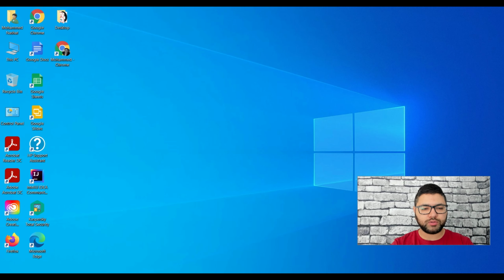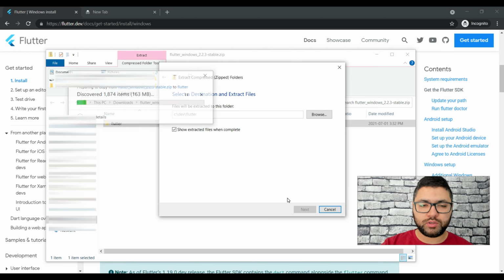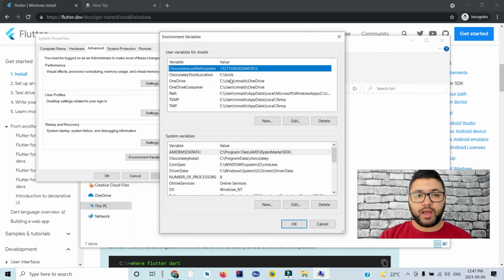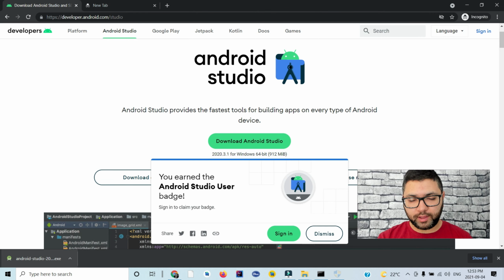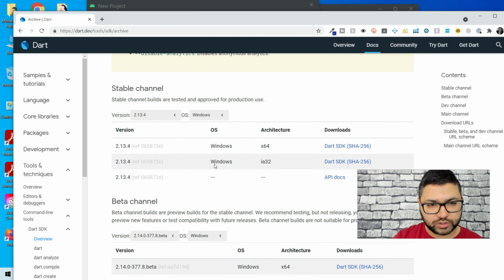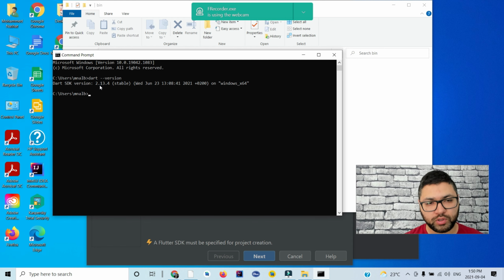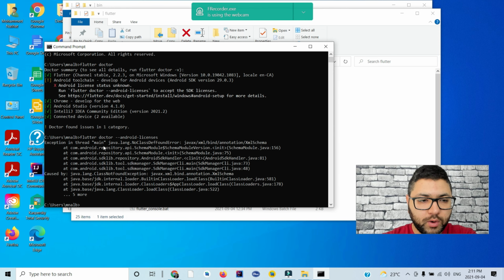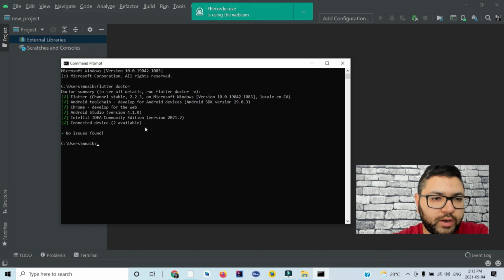How to install Android Studio, Flutter, and Dart easily in Windows until no issues in flutter doctor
I have seen people complaining about too many problems installing Android studio, Flutter, and Dart plugins, their paths, and configuration, that's why I created this video in which I explain the steps one by one very easily until you get (No issues found) in the flutter doctor.

Hi Everyone!
My name is Mohammed, you can call me Mo!
This channel is all about making you successful in your career as an IT specialist, software engineer, or Cybersecurity specialist, or an average person who wants to learn technology!

(this is a referral link, which means I will get a small commission after you register using the link and make your first order using a coupon with no extra cost on your shoulders, that to help grow out the channel and keep publishing these videos).